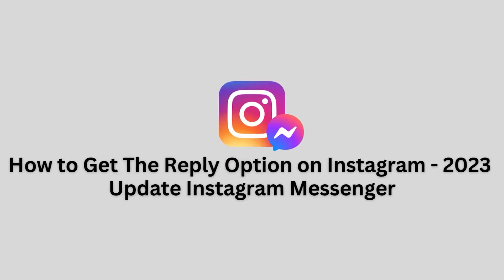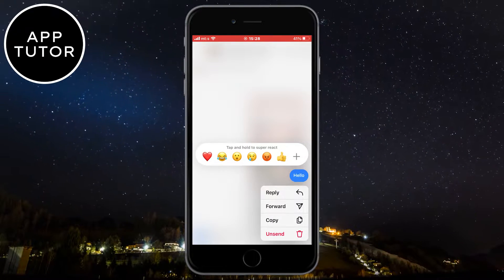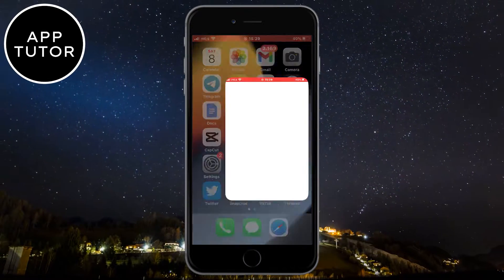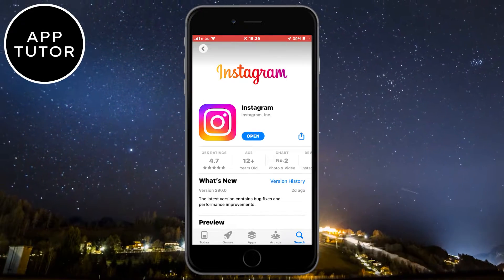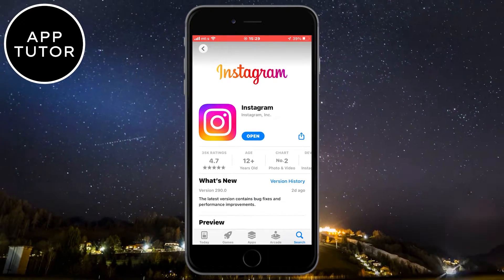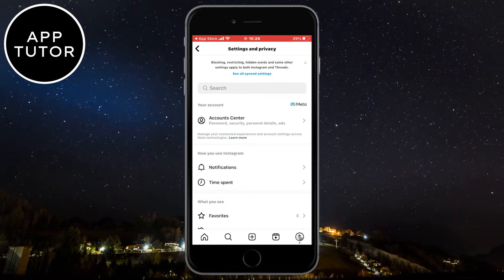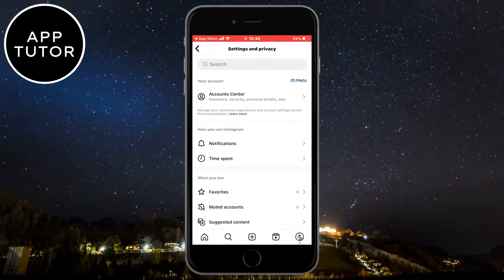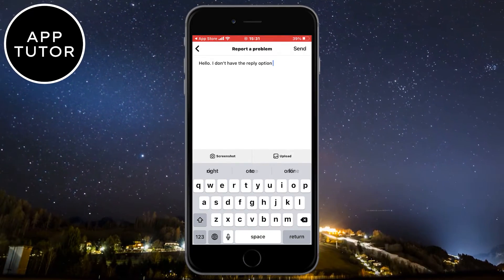How to Get The Reply Option on Instagram - 2023 - Update Instagram Messenger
Let's learn how to fix the problem where you don't see or have the reply option on Instagram. This handy feature allows you to directly reply to specific messages within a conversation, making it easier to maintain context and have more engaging conversations.